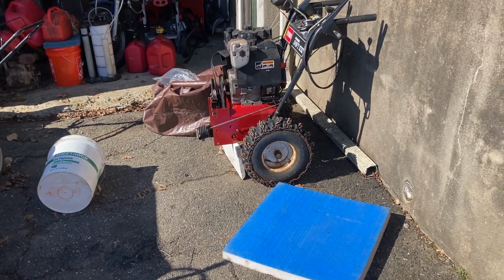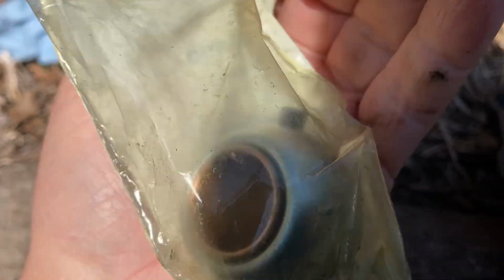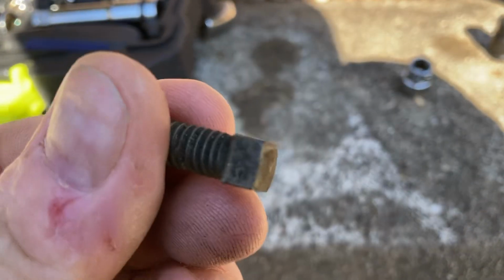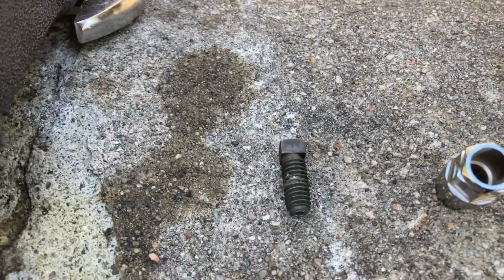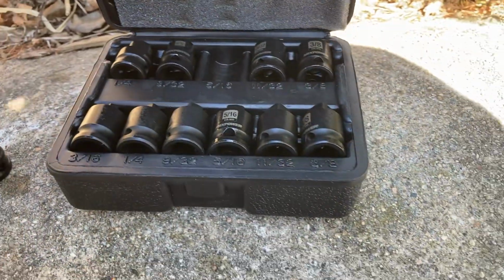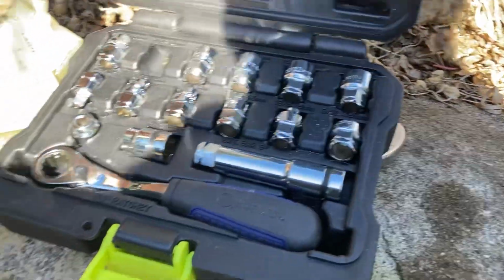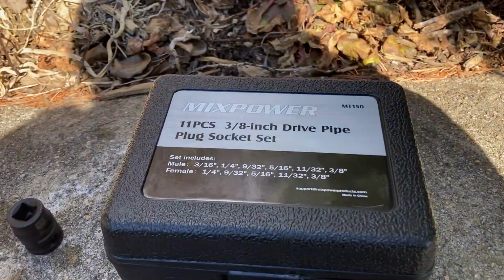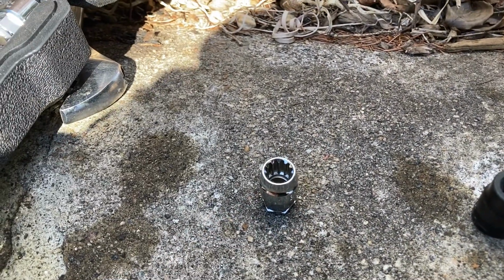Toro Snow Blower Auger Pulley and 5/16” Square Head Set Screw Removal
5/16”?  I’ve worked on hundreds of these and they were all 3/8” square head. WTF Toro? Anyway, there’s a simple solution and a guy that wants to buy more tools solution. It’s up to you, enjoy!